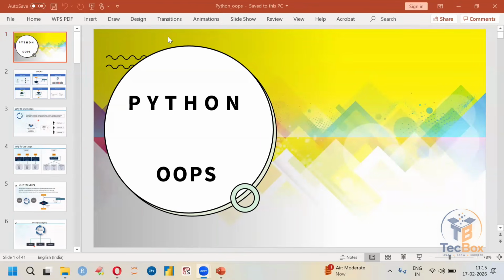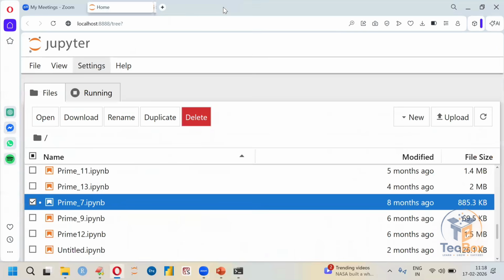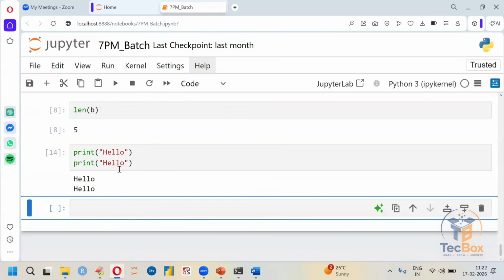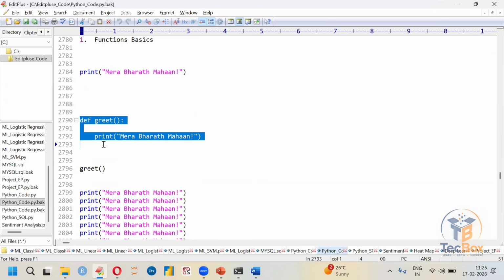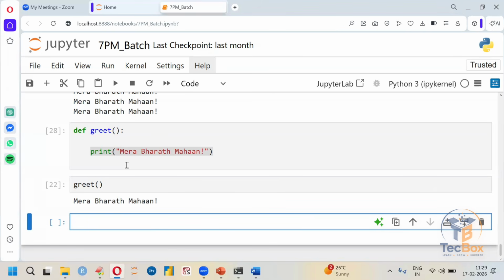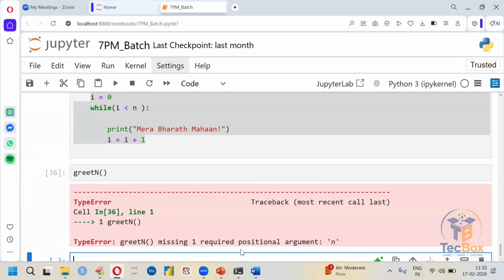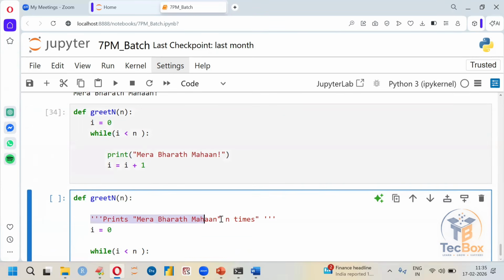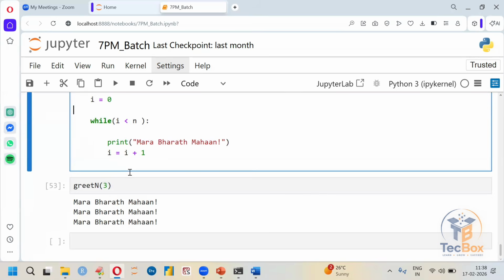OOPS in PYTHON (PART-15)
Watch PYTHON Complete tutorial on our channel @TecBox5